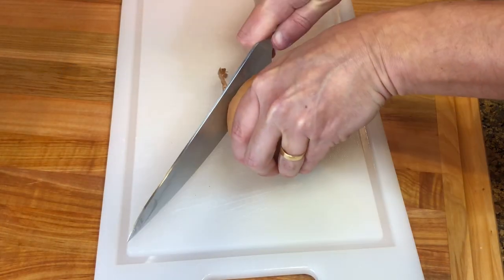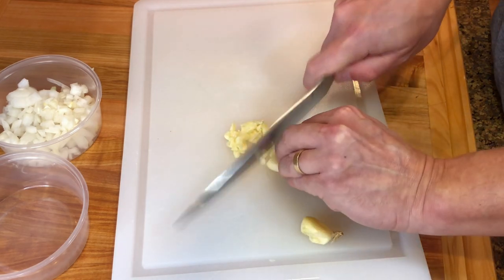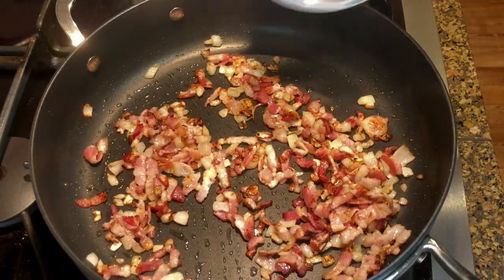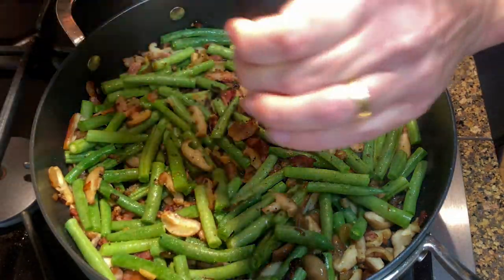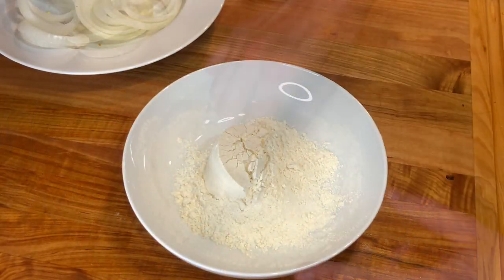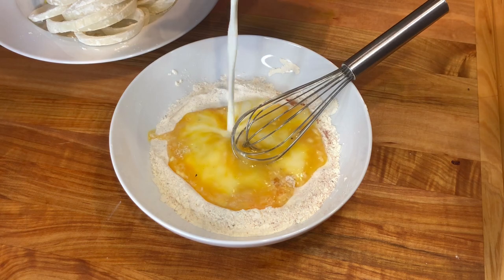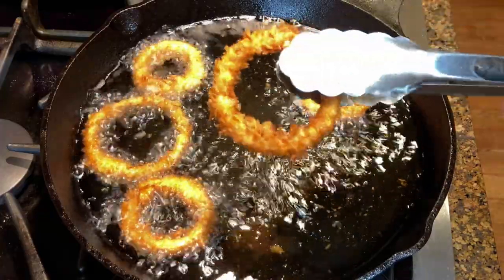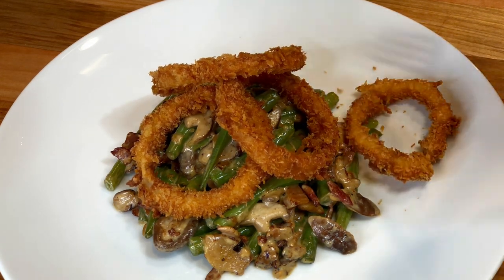CREAMY GREEN BEANS with ONION RINGS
Try this delicious Green Beans recipe. Creamy green beans with bacon, Shiitake mushrooms and garlic topped with perfect onion rings. Upgrade the traditional green bean casserole.

Ingredients:

Onion Rings:
1 large yellow onion
1/2 cup of all purpose flour
1 teaspoon of smoked paprika
salt
fresh ground black pepper
1 egg
1/3 cup of milk
1 cup of panko bread crumbs

Green Beans:
Onion (center pieces left from onion rings)
3 cloves of garlic
1 pound/ 450g of green beans
200g of shiitake mushrooms
3 -4 slices of bacon
3/4 to 1 cup of heavy cream
Olive oil